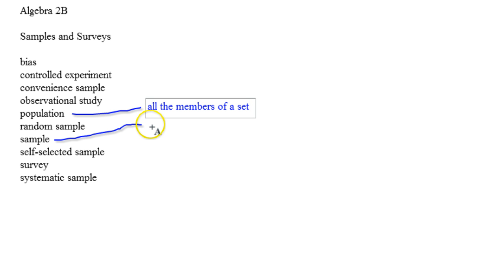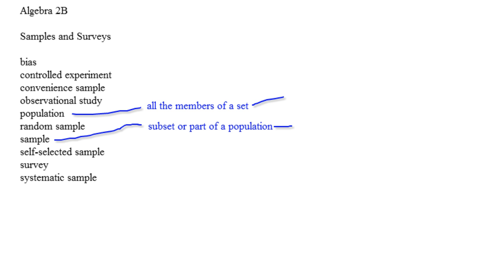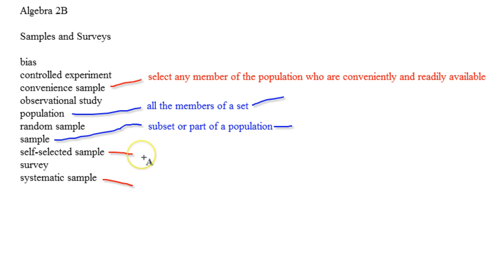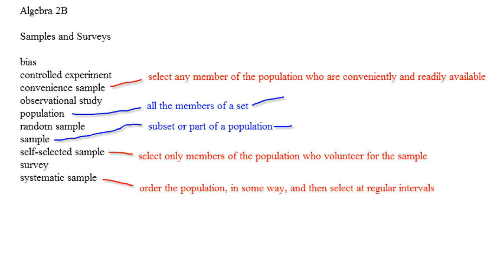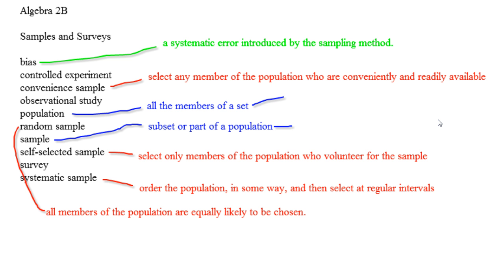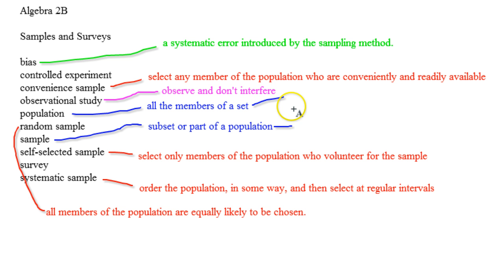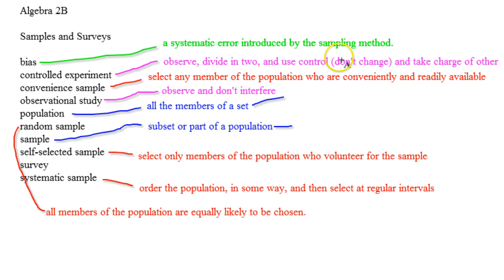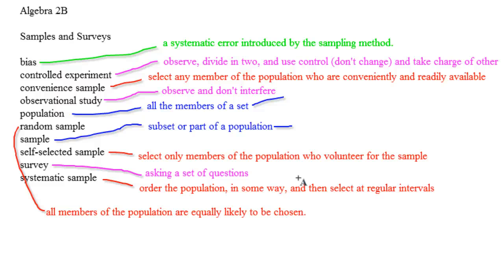Algebra 2B - Samples and Surveys